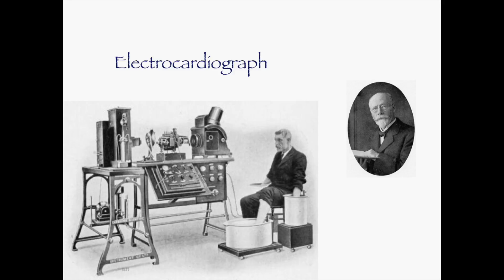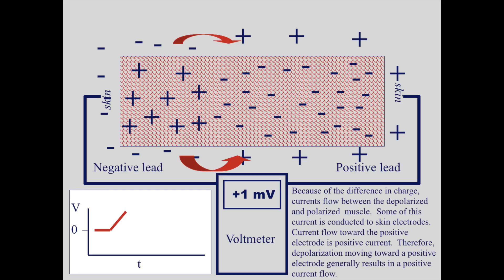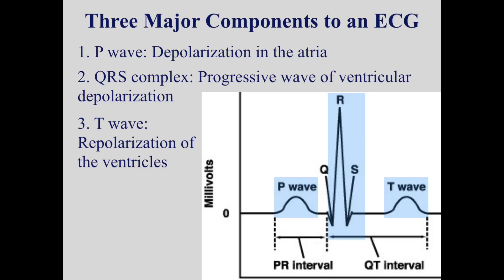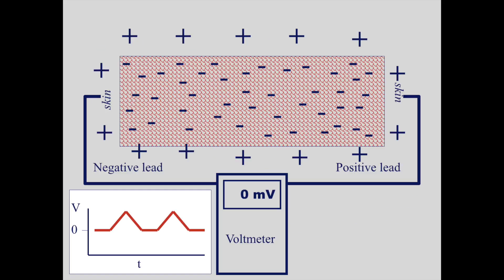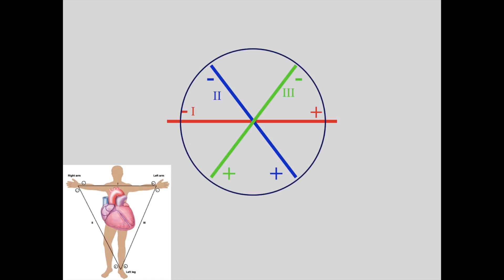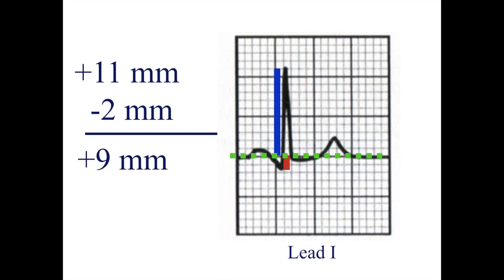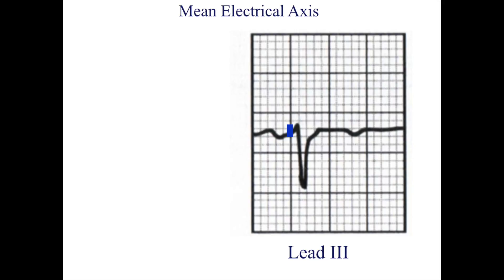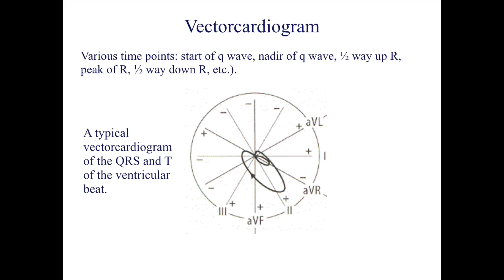LPA 7B - ECG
Basics of the anatomical and physiological etiology of an ECG trace.